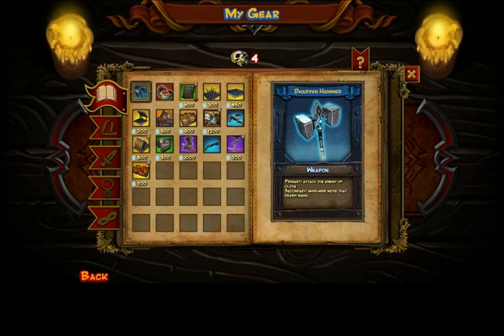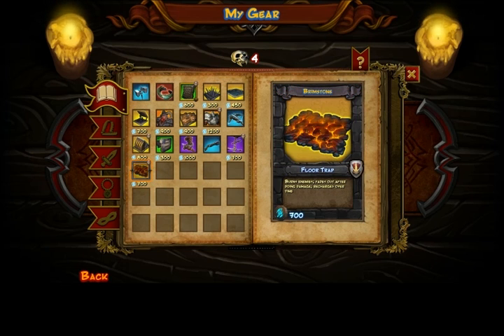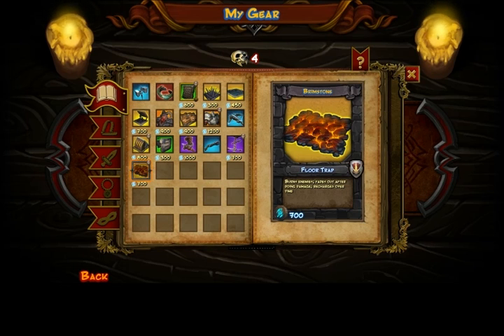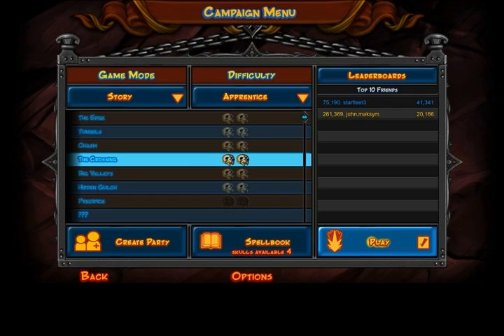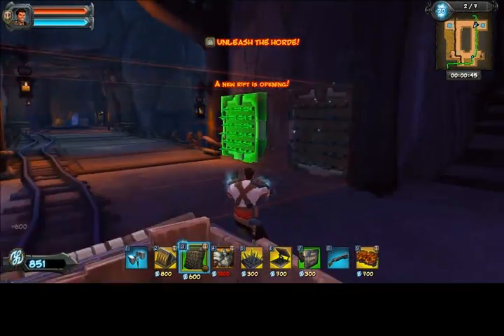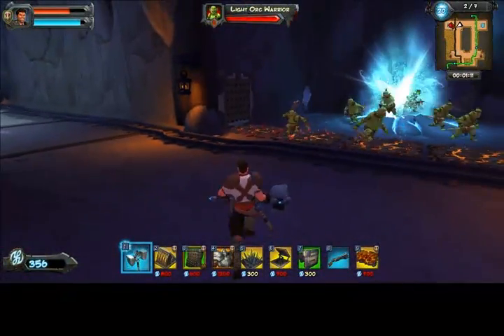orcs must die 2 The Crossing_ Walk through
Commentary: Yes

Fun: Yes